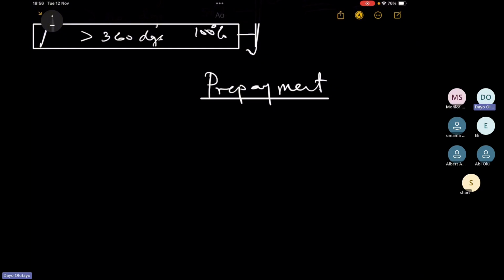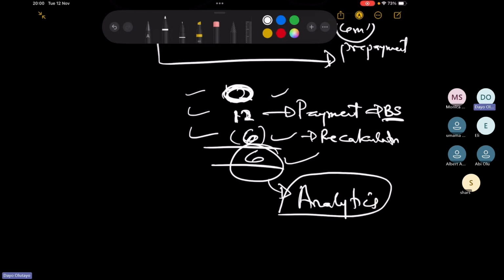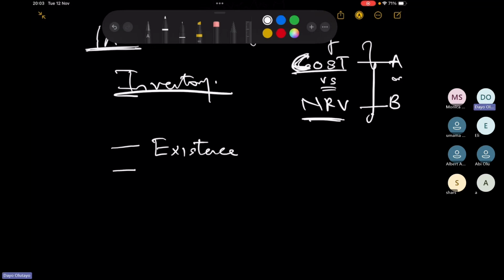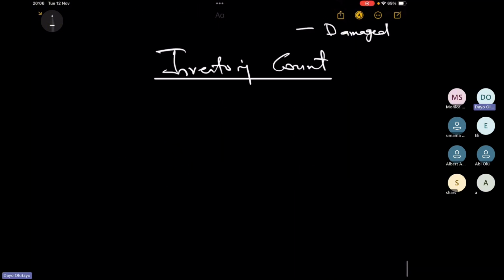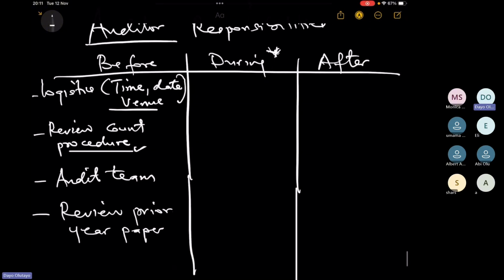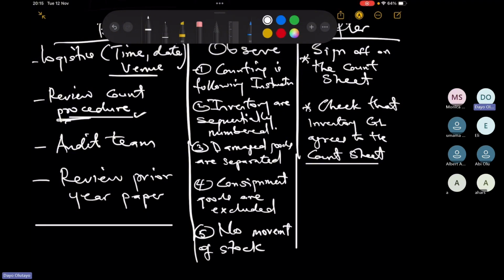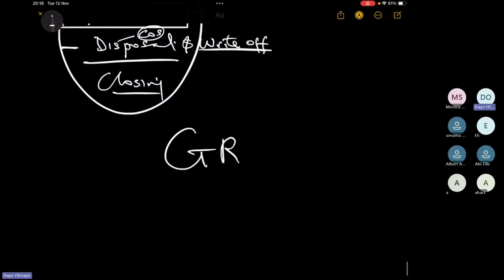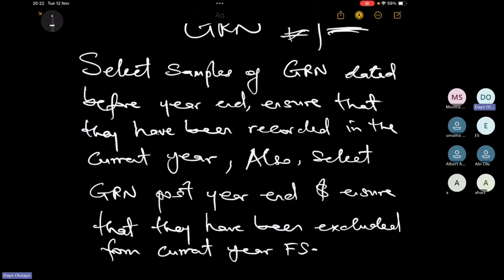Lecture 32 - Substantive Testing - Prepayment, Inventory, Purchases (ACCA Audit and Assurance)